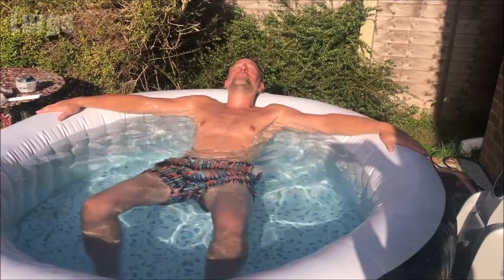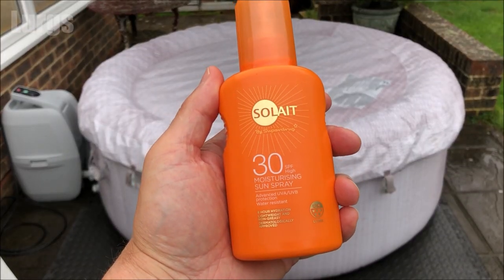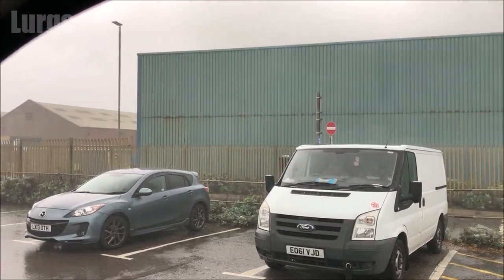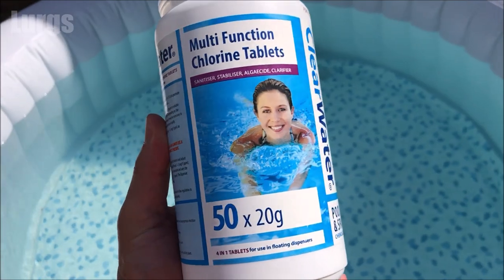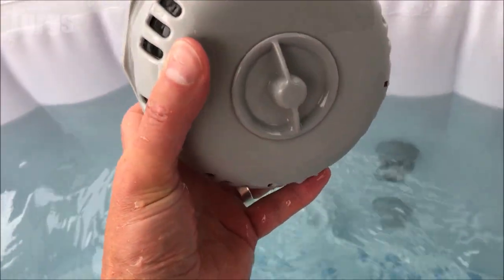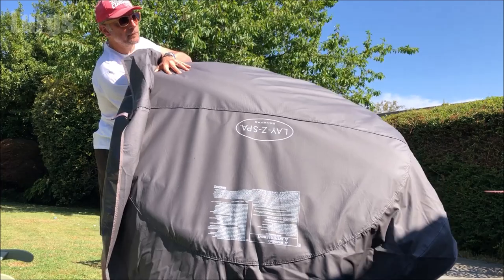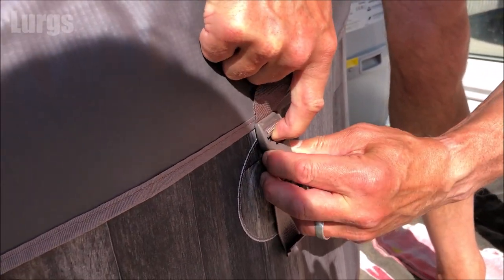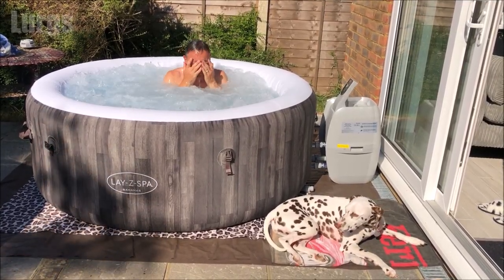LAY-Z-SPA 10 useful TIPS keep your LAY-Z-SPA Water Clean & How to Look after an Inflatable Hot Tub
LAY-Z-SPA useful TIPS how to keep your LAY-Z-SPA Water Clean & How to Look after an Inflatable Hot Tub. Is your LAY-Z-SPA water cloudy (LAY-Z-SPA cloudy water) then follow these LAY-Z-SPA running tips.
LAY-Z-SPA 10 useful tips including LAY-Z-SPA water maintenance Tips to help keep your Hot Tub water clean. It is very important to maintain your LAY-Z-SPA so that you can enjoy it regularly.
In this Bestway LAY-Z-SPA maintenance video I will show you my TEN Tips to help keep the water clean in your LAY-Z-SPA.
How to look after your LAY-Z-SPA and keep it cleaner for longer with these LAY-Z-SPA Top Tips.